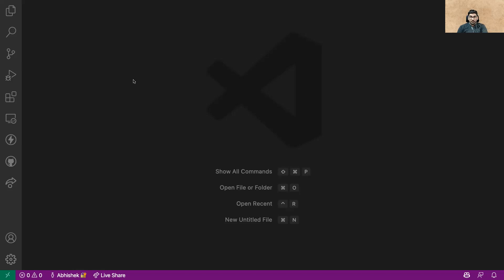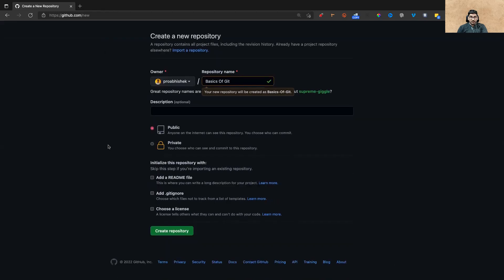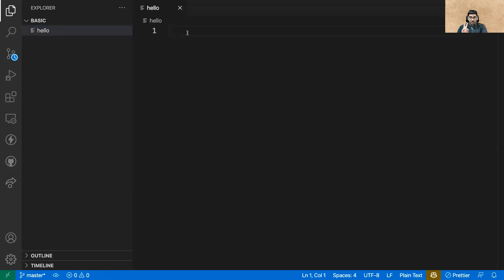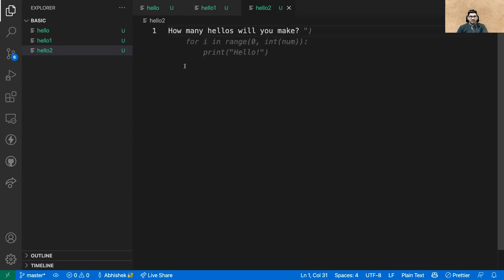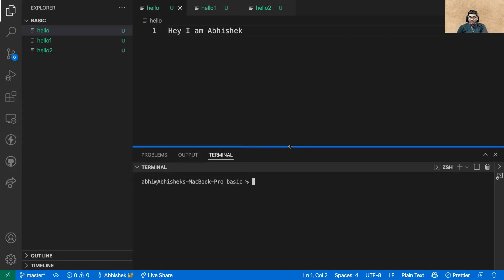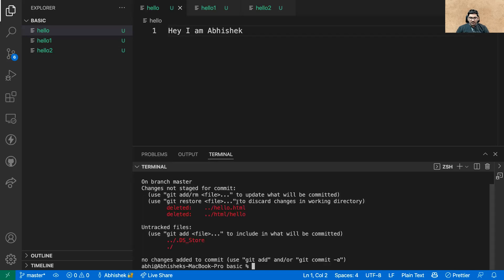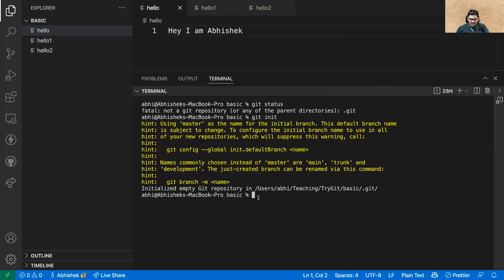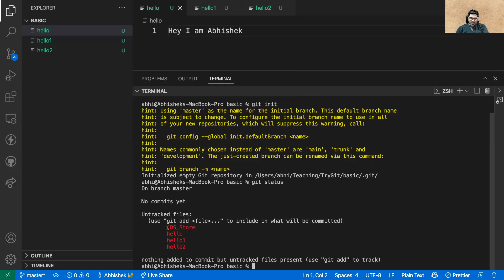Git Push - Part 1